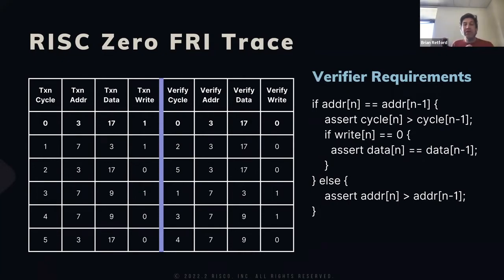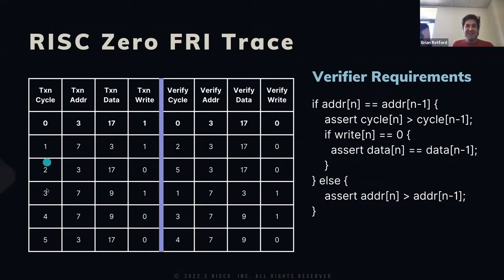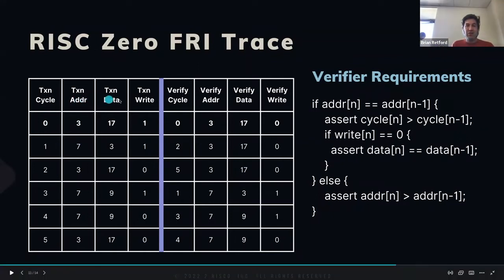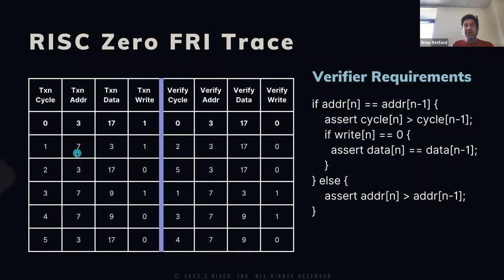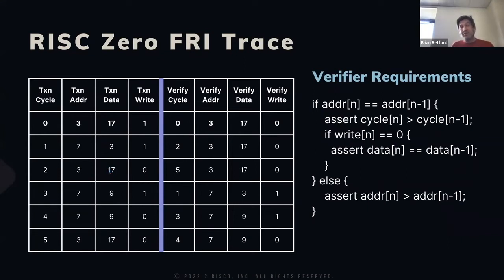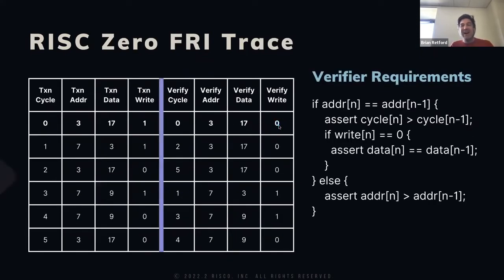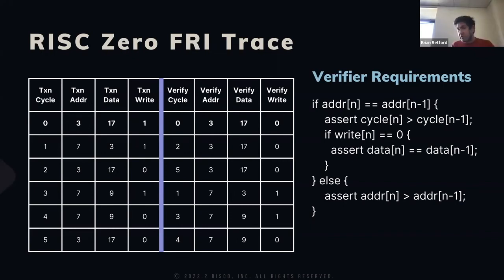RISC Zero Architecture: Using PLONK to generate the FRI Trace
This is an excerpt from a presentation at the Stanford Blockchain Club in May 2022.